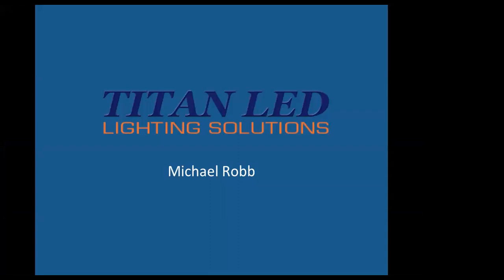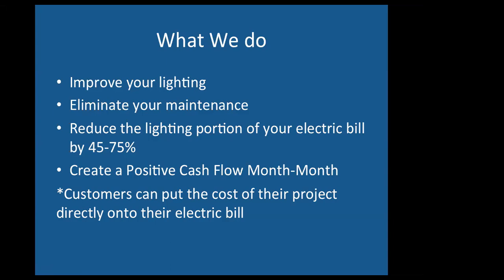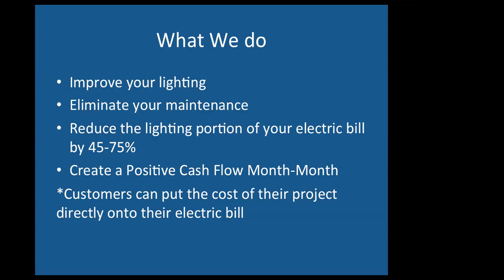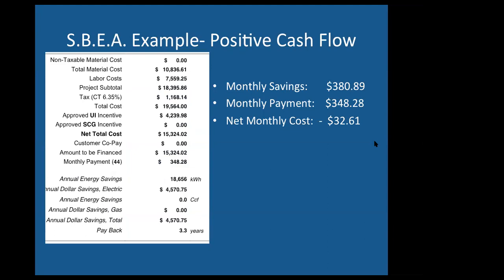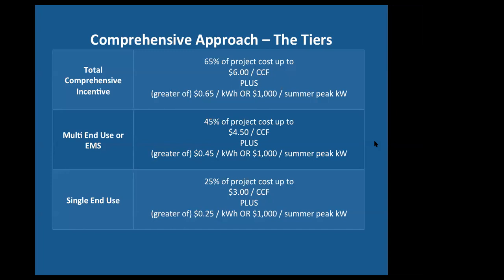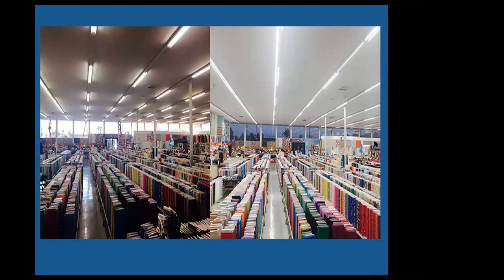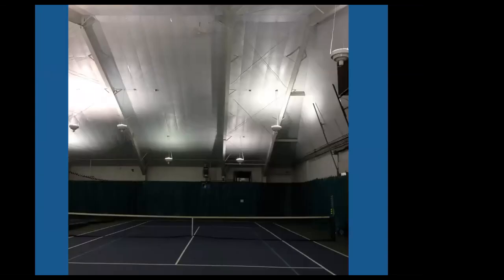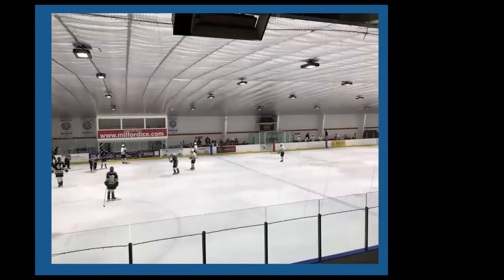Titan LED Lighting